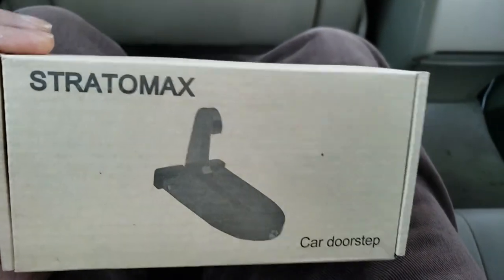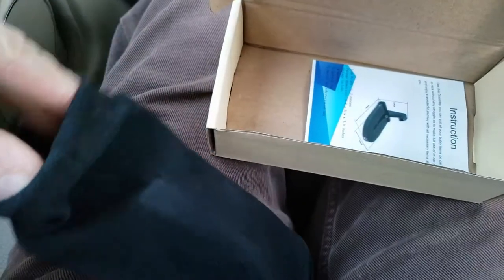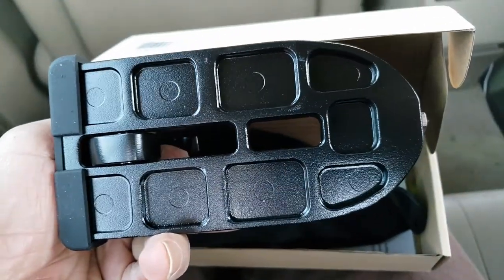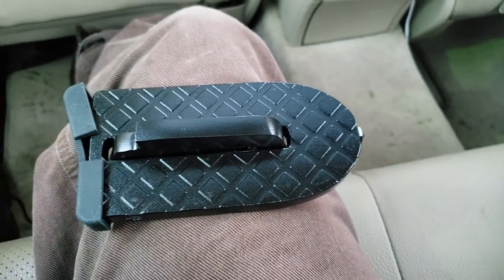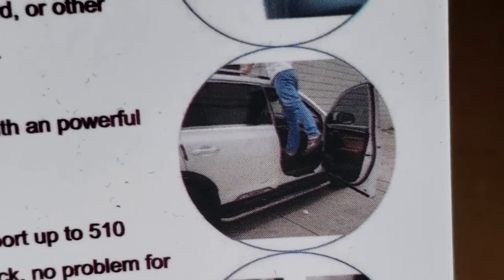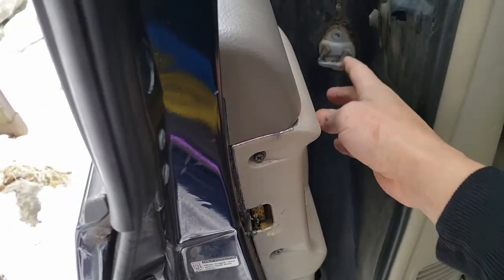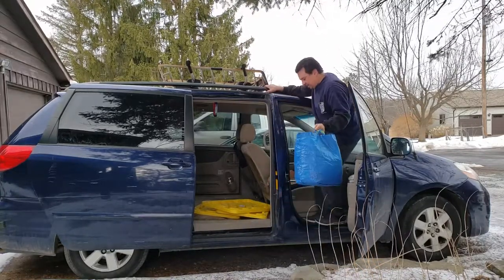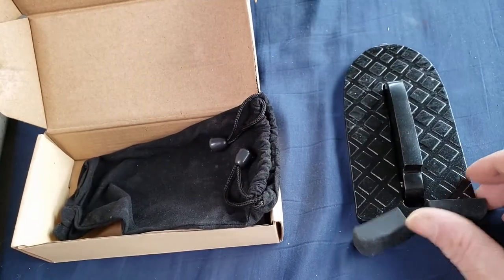Doorstep Vehicle Folding Ladder Foot Pegs Peg Easy Access Car Van Rooftop Safety Hammer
Stepknow Car Doorstep Vehicle Folding Ladder Foot Pegs Easy Access to Car Rooftop with Safety Hammer for Jeep Car SUV

Paid: $12.99